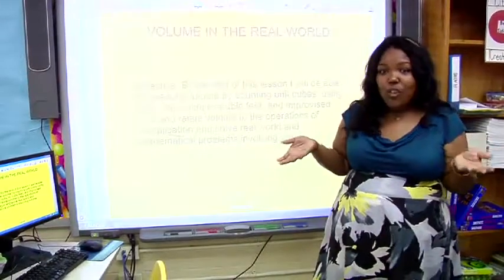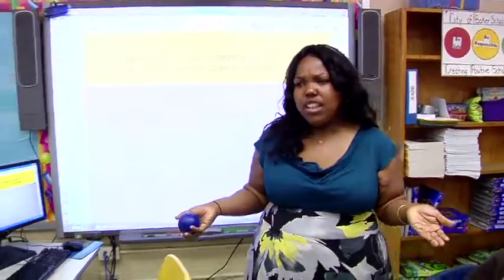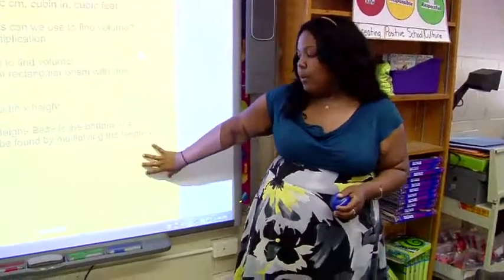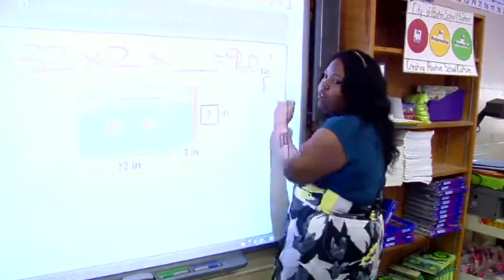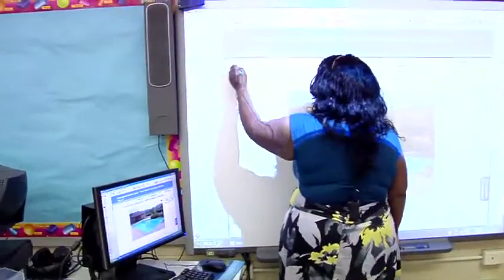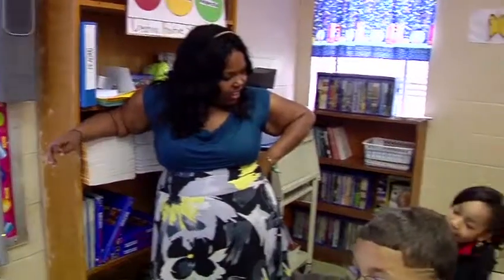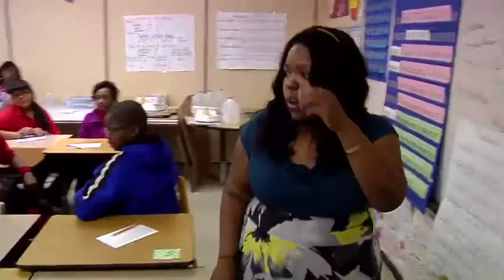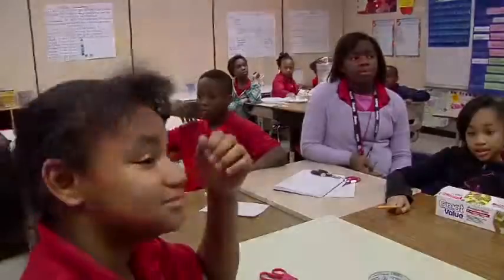5th Grade Math with London Moore